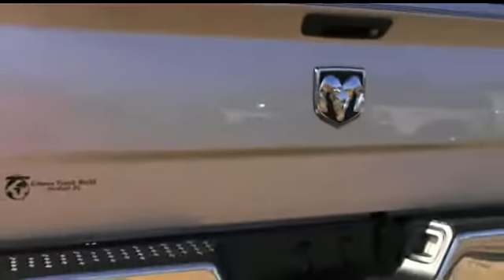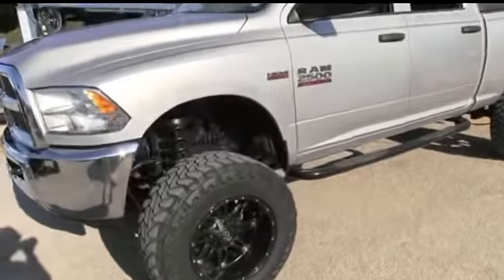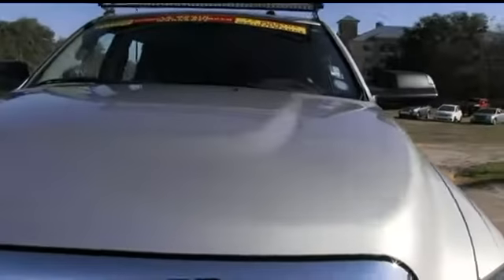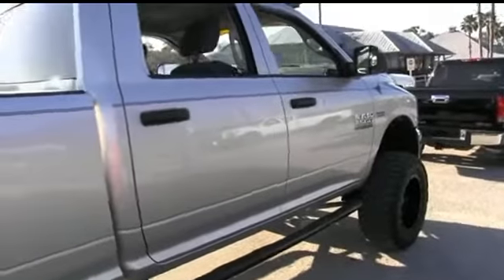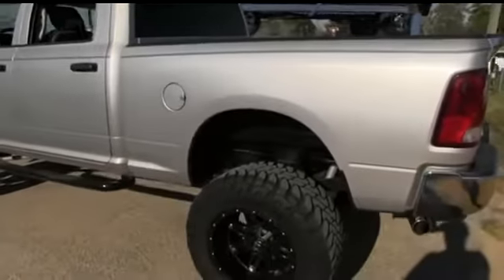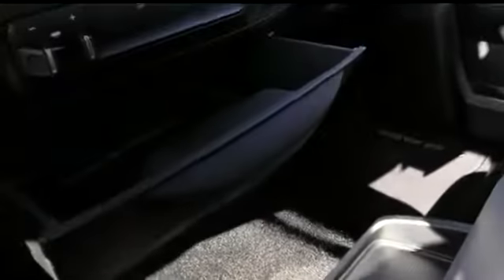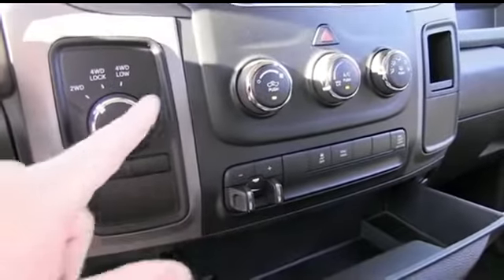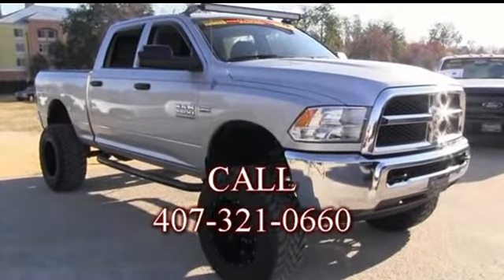2013 Ram 2500 38234A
2013 RAM 2500 Sanford, FL
Stock# 38234A

4x4* 1 year REAL bumper to bumper warranty. 1 year free maintenance. 15 day exchange policy. *$7,000 8 Lift sitting on a nice set of 37 Toyo tires with 20 Fuel wheels, $500 spray bedliner, LED Light bar, towing package, keyless entry with alarm, tilt steering, cruise control, steering wheel controls. *Powertrain Warranty good thru 6/16/18 or 100k miles. *2013 Ram 2500 Crew Cab Hemi 8 Lifted Monster 4x4 Do not make a $3K+ mistake, B4 you buy a used truck demand to see shop bills & have the truck inspected by a 3rd party!
Gibson is the only dealer that gives a REAL FREE 12 MONTH BUMPER TO BUMPER WARRANTY VALID ACROSS THE UNITED STATES, 12 MONTHS FREE MAINTENANCE ($1,000 VALUE!) FROM OUR 23 BAY SERVICE DEPARTMENT AND OUR EXCLUSIVE 15 DAY RETURN/EXCHANGE POLICY! It sounds too good to be true, but it is true! We will pay you $1,000 if you find a better truck for less, Gibson Truck World is Nations ahead of the competition! AT GIBSON TRUCK WORLD AN EDUCATED CONSUMER IS OUR BEST CUSTOMER
10 Mile Road Test, 135 Point Inspection, Lube, Oil & Filter, Installed Nerf Bars, Alignment, Replaced Wiper Blades, Cleaned & oiled Air Filter, Replaced 3rd Brake & Puddle Light Bulb, Replaced Output Seal, Serviced Transfer Case, Changed Fluid